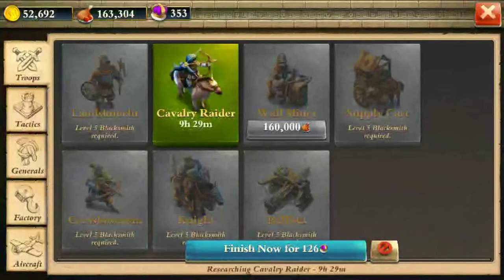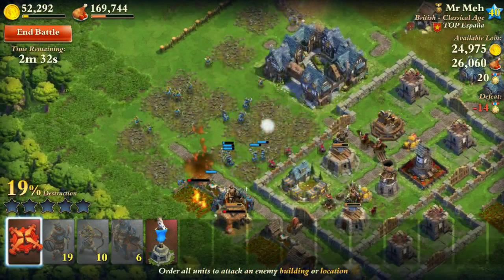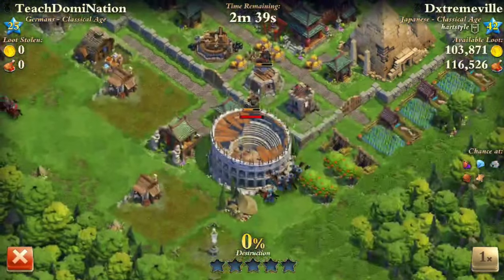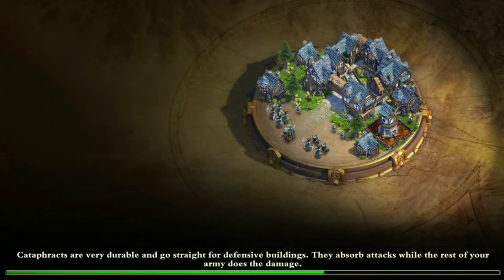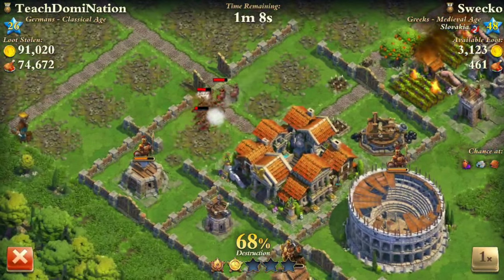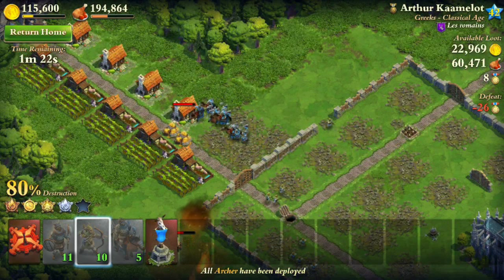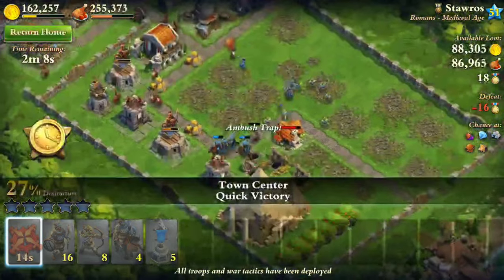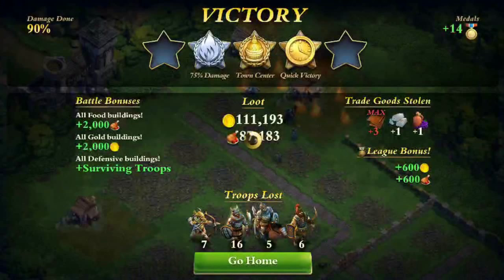Let's Play DomiNations Again #5